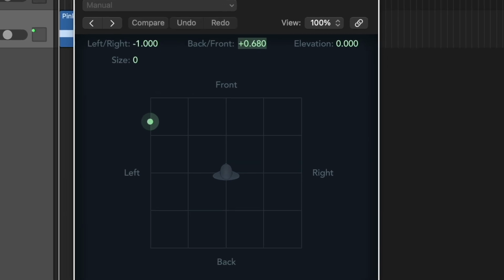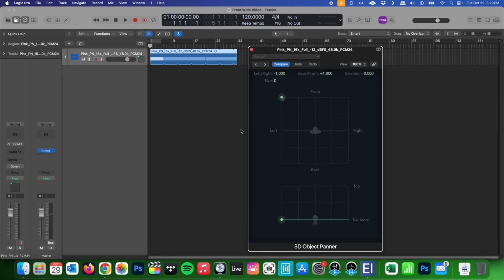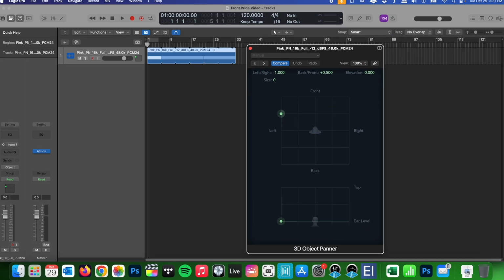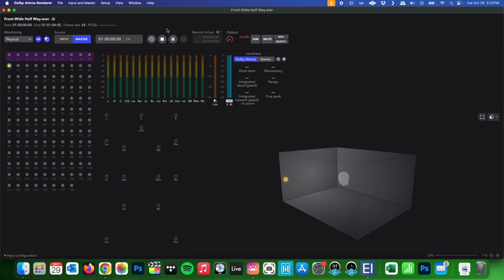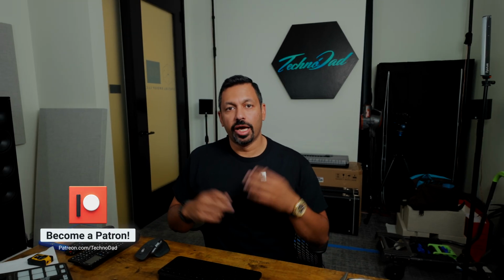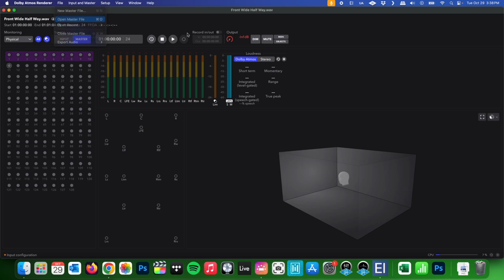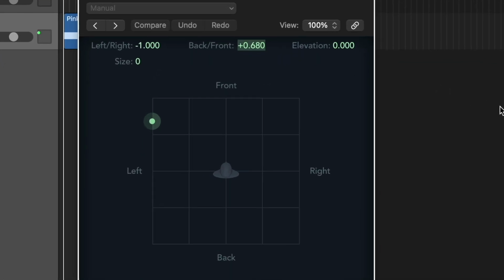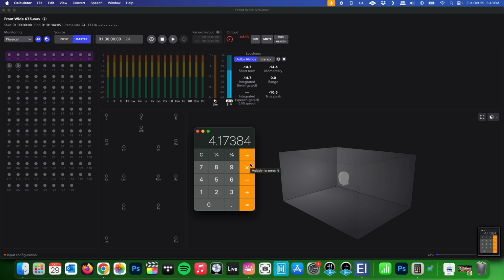Front Wide Speakers: The Best Placement for Your Dolby Atmos Home Theater Setup! 9.1.6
Denon DJ SC6000 Media Player
Pioneer DJ XDJ-XZ
Pioneer DJ Mixer
Pioneer DJ Headphones

Equipment used to film & edit:
Sony 25mm F1.4 GM
Sony 35mm F1.4 GM
Lens I want to try - Sony 50mm F1.2 GM
Atamox Ninja V 5" HDR Monitor
Rode NTG-2 Shotgun Microphone
Amaran 60x